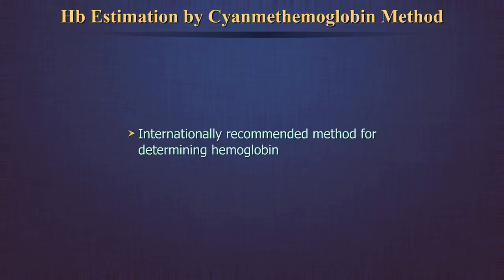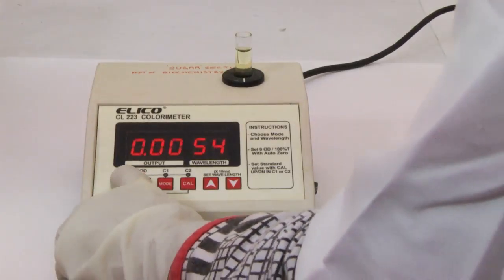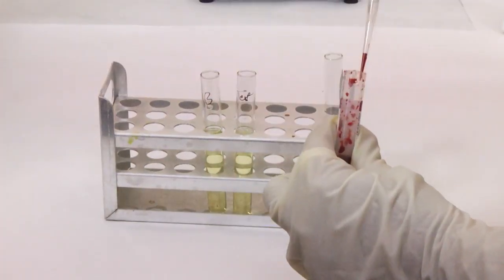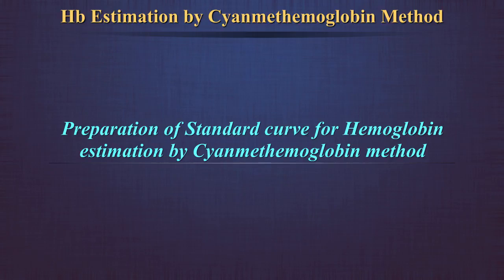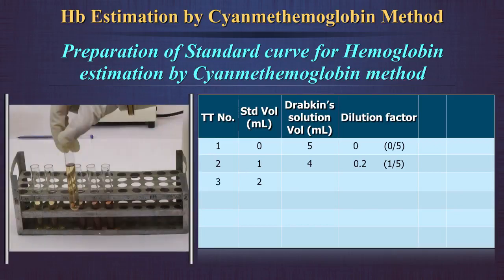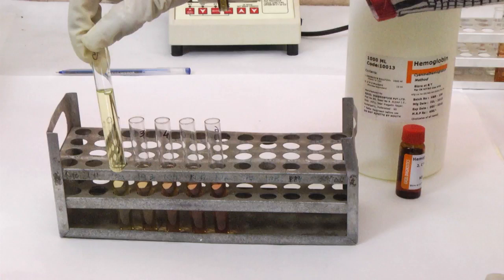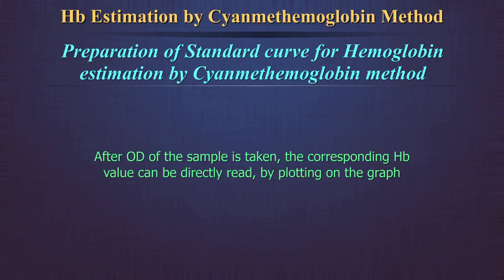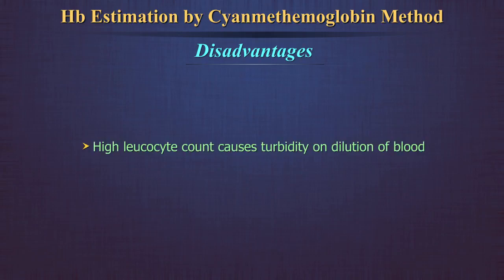Hemoglobin estimation। Cyanomethemoglobin method।Hematology।Laboratory।Blood। Physiology।Practical